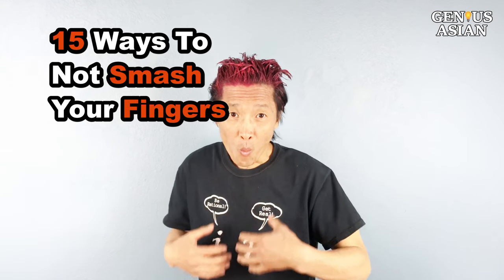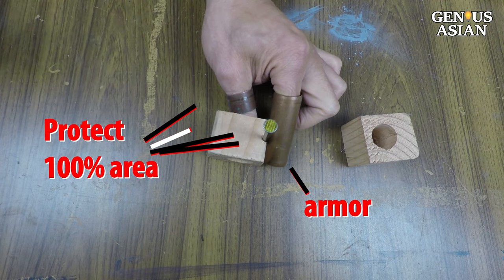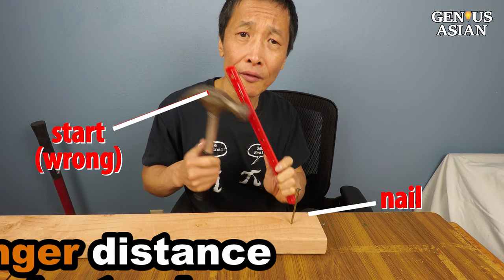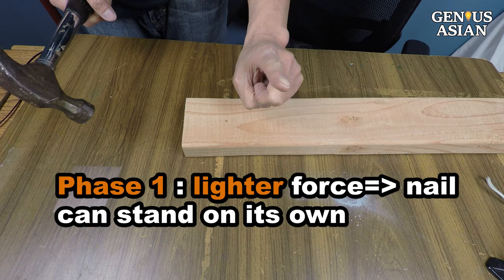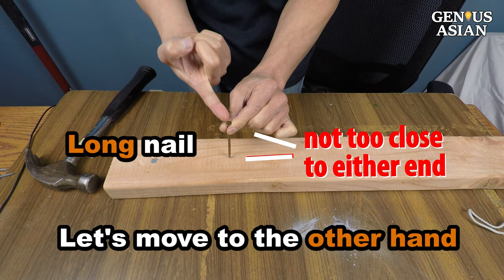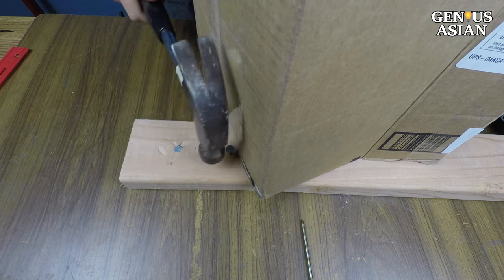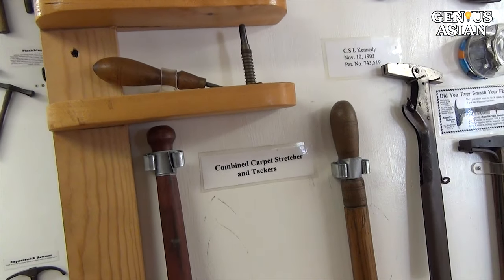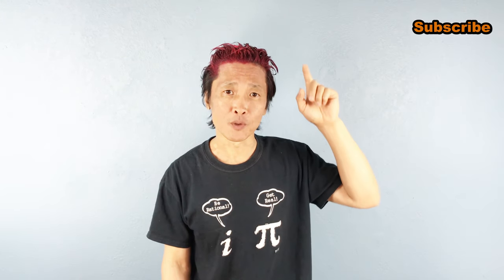15 Ways To Not Smash Your Fingers With a Hammer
After comprehensive research on this topic including visiting the Hammer Museum in Alaska, we present you with these 15 tips. We systematically analyzed the processes and the components involved. For the first few tips we have invented, I guarantee you have never seen anything like these before.

Because there are many different sizes of nails, people with different hand-eye coordination capabilities, different hardness of surfaces, different construction environments, some of these tips may be more useful than others. You don't need to master all of the tricks, you just need to identify your own problems and choose the best one or the cheapest one to suit your own situation.

Of course, if you never use a hammer, and always hire someone else to do your repairs and remodeling, you will never smash your fingers. Short of that (or having someone else hold the nail while you wield the hammer:) ) , the more hammers you use, the greater the likelihood of injury, especially when you are tired. Thus a good practice is to always be alert, have consistent execution, and constantly remind yourself about sound posture and correct process. Good luck to your fingers.
Index
0:00 tip 1: copper pipes armor
0:30 wood armor
1:00 tip 2: 75% & 100% coverage
1:23 tip 3: PVC pieces
1:51 hammer museum in Alaska
3:20 tip 4: start from the target
4:23 tip 5: hammer's center of gravity
4:43 tip 6: wrapping wrist, tip 7: armpit
5:07 tip 8: fingers can't be too close to either end
5:39 tip 9 cardboard/stiff packaging material
6:06 tip 10 clothespin or pliers ; tip 11: magnet; tip 12: guide
6:26 tip 13: pre-drill hole ; tip 14: nail gun
6:49 tip 15: focus on nail not hammer
7:09 continue hammer museum scenes